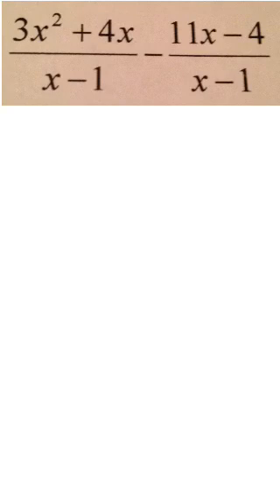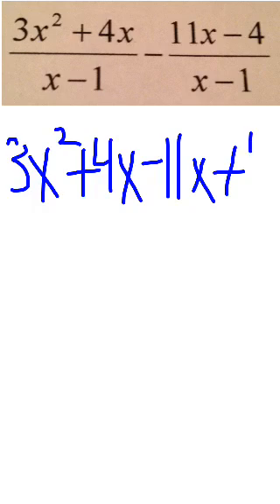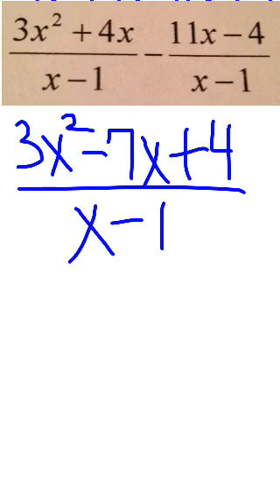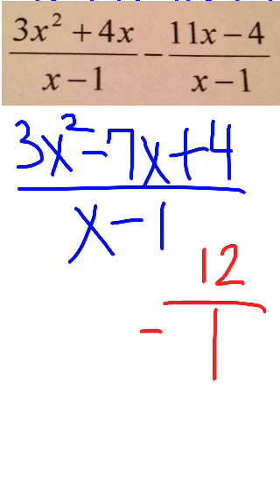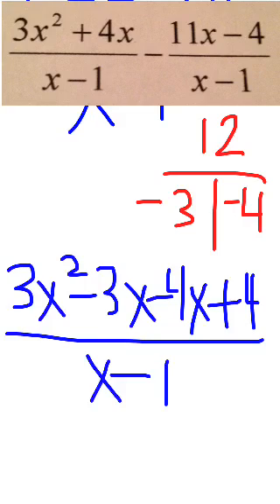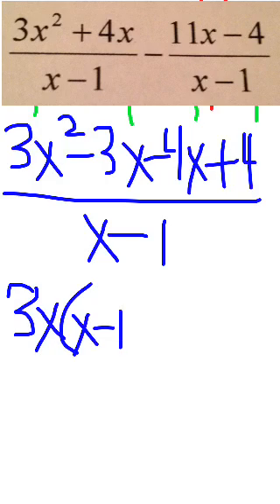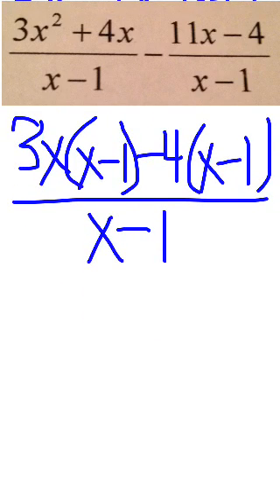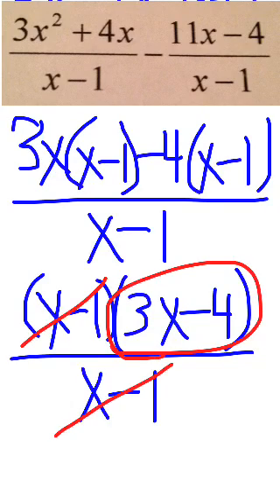L17 - Subtracting Rational Expressions with Like Denominators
Here is an example of how to subtract rational expressions with like denominators.